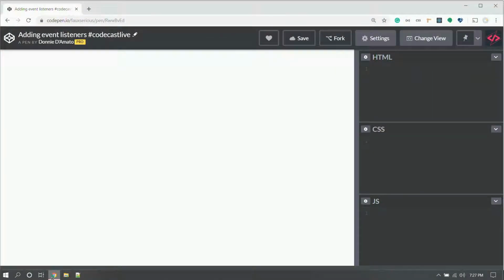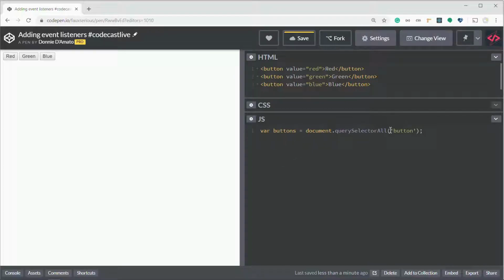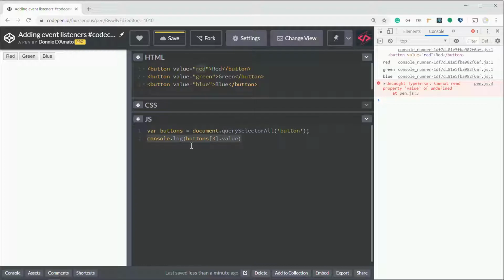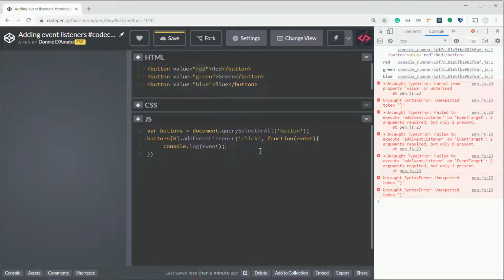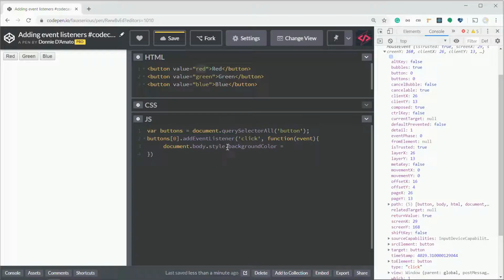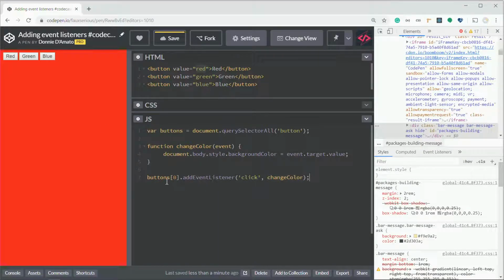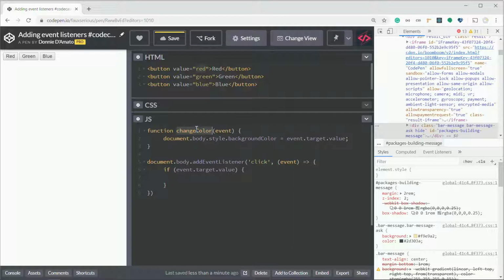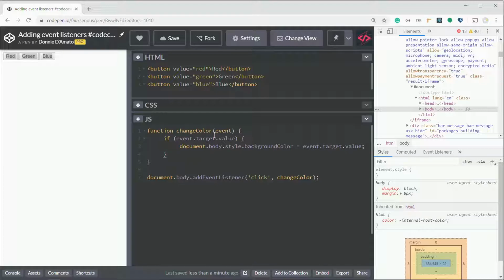Codecast Live - Adding event listeners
How to run a function when a user interacts with an HTML element